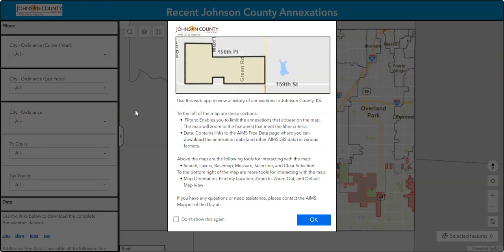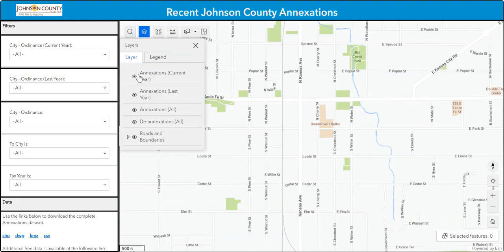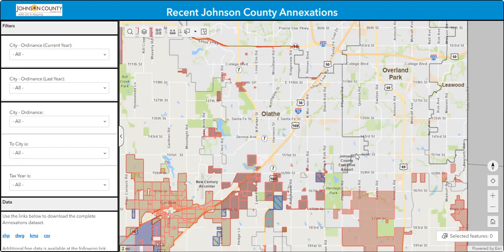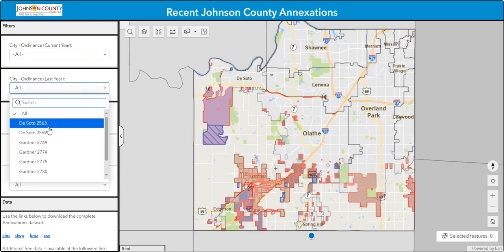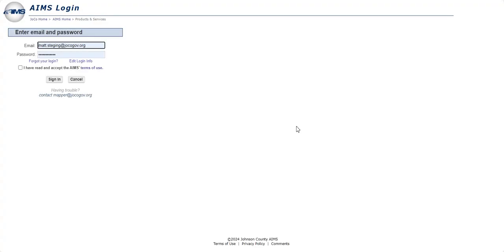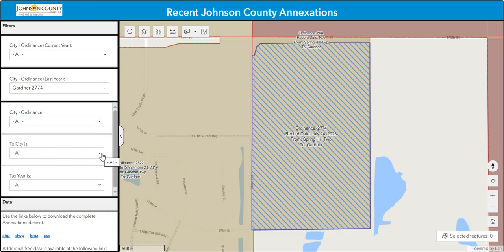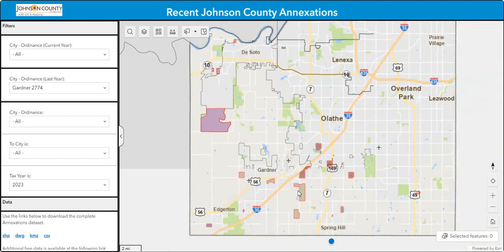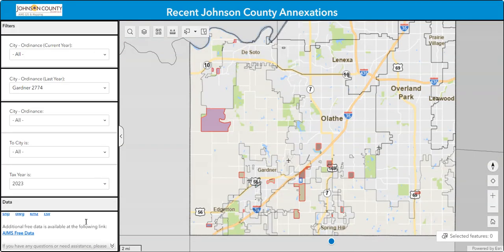Johnson County Annexation Map Instructions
This video describes the features of the Johnson County, KS Annexations web map application.